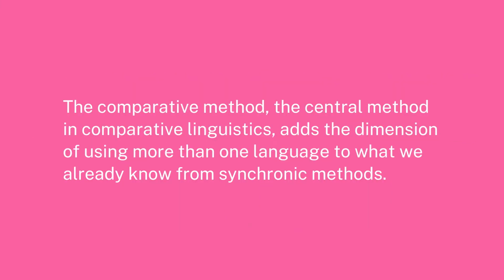COMPARATIVE LINGUISTICS (GENERAL NOTIONS AND STRUCTURE)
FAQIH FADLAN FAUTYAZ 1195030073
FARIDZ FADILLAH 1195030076